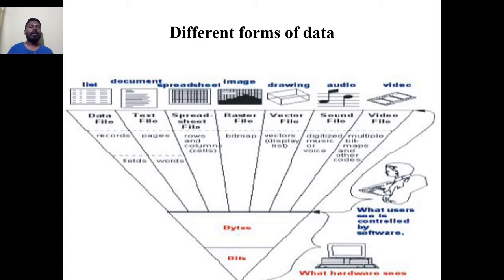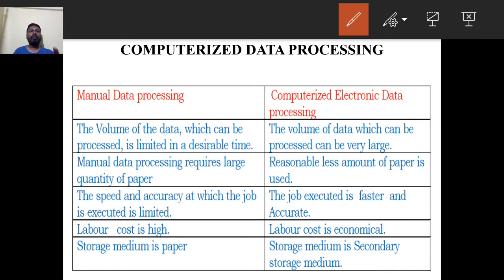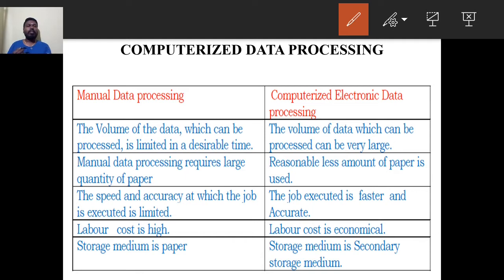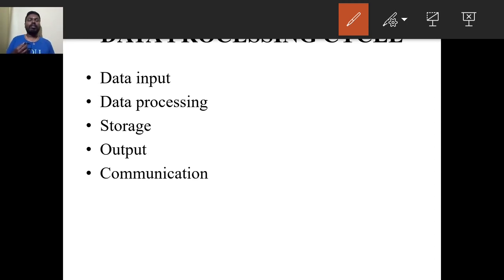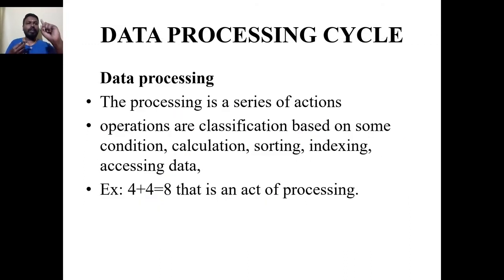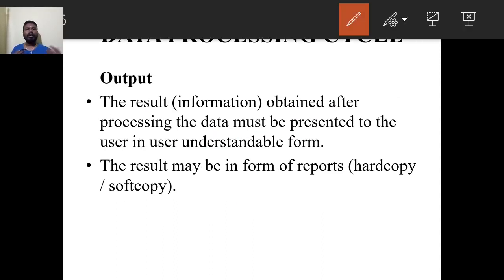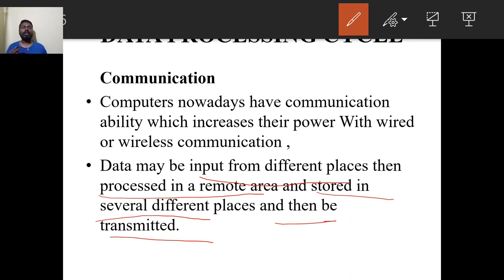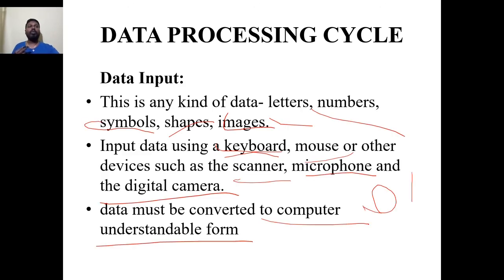II PUC - Chapter 13 - Database Concepts - part 2